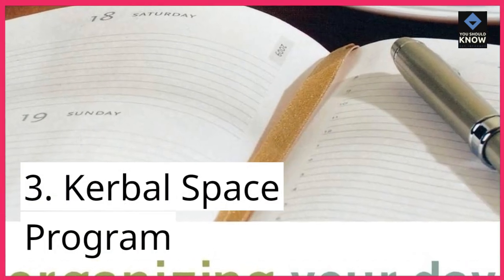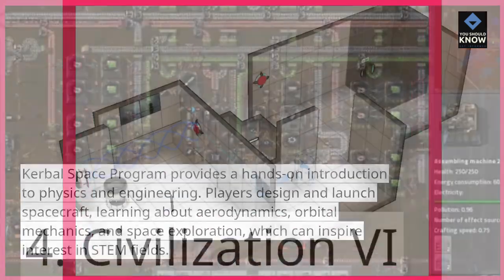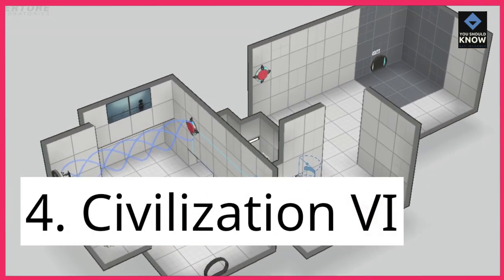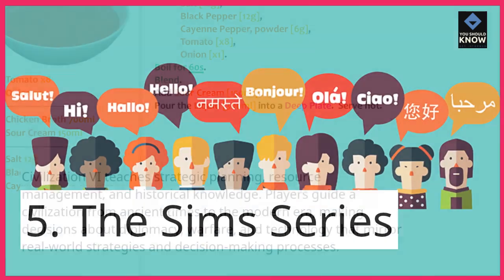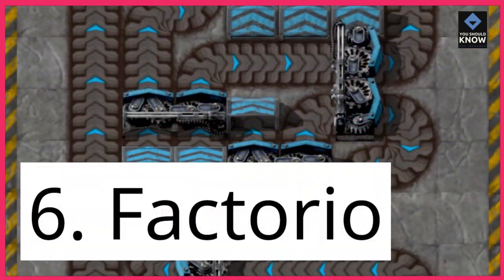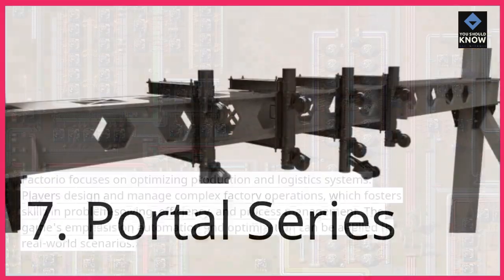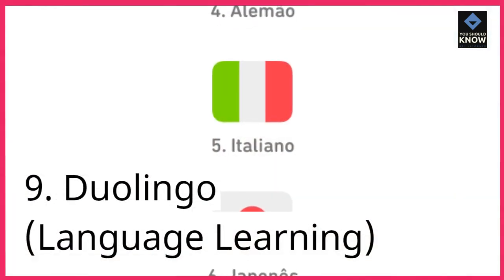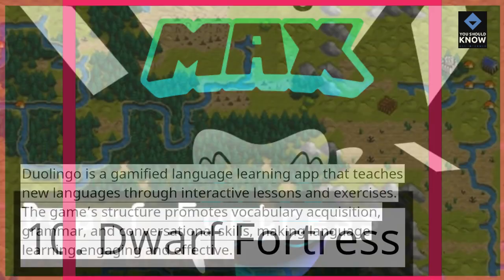Top 10 Games That Teach Real Life Skills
Uncover the top 10 games that teach real-life skills through their gameplay. From strategy and problem-solving to creativity and teamwork, find out which games offer valuable lessons beyond entertainment.